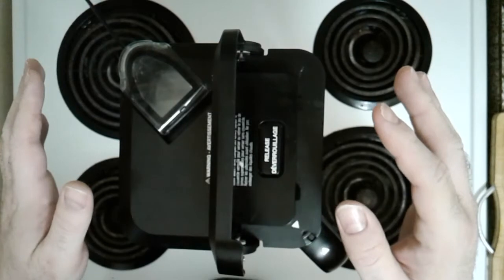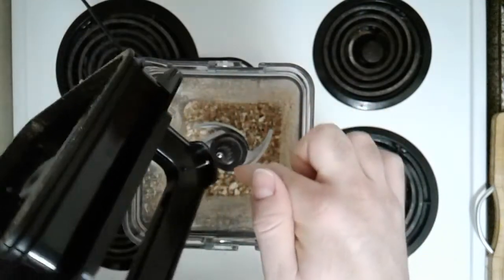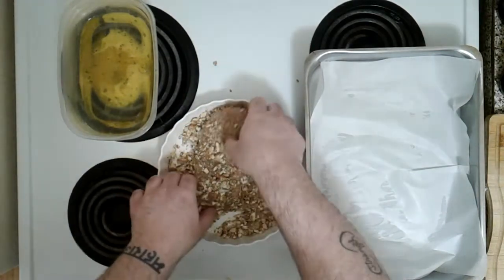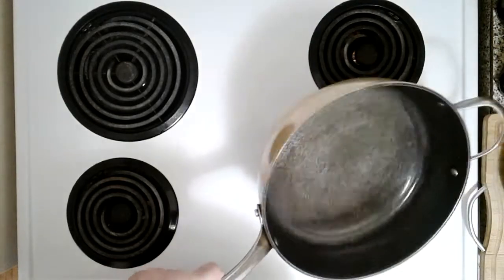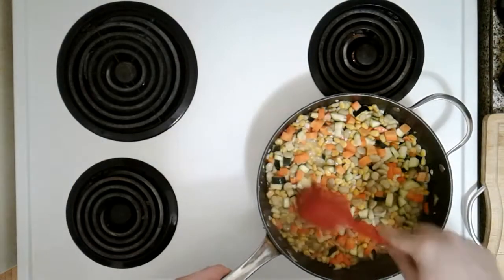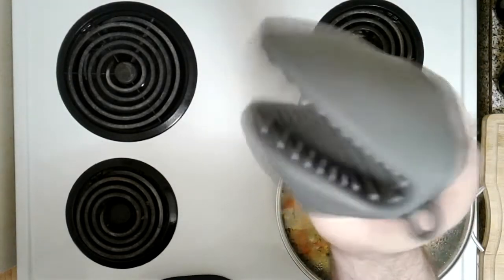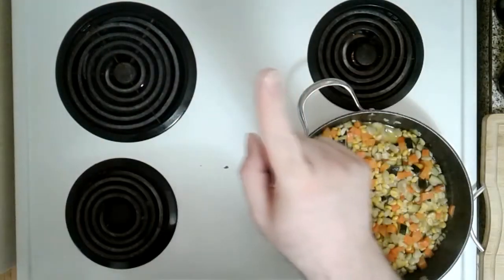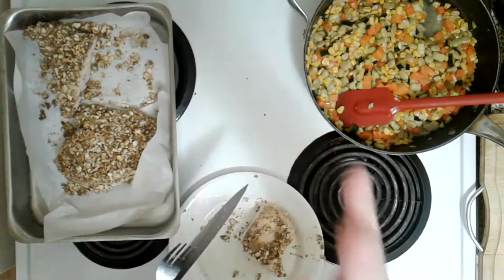TORONTO GUY COOKS - BAKED ALMOND CHICKEN with CORN SUCCOTASH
BAKED ALMOND CHICKEN WITH CORN SUCCOTASH

BAKED ALMOND CHICKEN

INGREDIENTS
3/4-1 cup almonds , depending on the size of the chicken
1 tsp garlic powder
1/2 tsp paprika
1/2 tsp dried oregano
1/2 tsp dried thyme
1/2 tsp salt
1 egg , beaten
2 chicken breasts

INSTRUCTIONS
1. Preheat oven to 375 degrees F.

2.  Combine the almonds, garlic powder, paprika, oregano, thyme and salt in a food processor. Pulse until the almonds are chopped fairly small.  **Or you might consider pulverizing into a powder as that will work, too but just not have the big almond chunks!**

3.  Pour the almond mixture in a shallow bowl.

4.  Pour the beaten egg in a shallow bowl.

5. Salt the front and back of each piece of chicken.

6. Working with one piece at a time, dip the chicken in the egg and then coat with the almond mixture making sure to pat the mixture into the chicken.

7. Place the chicken on a non-stick baking sheet or one lined with parchment paper.

8.  Drizzle olive oil over top of chicken to help make crispy.

9.  Bake for 30-35 minutes and remove from oven.

10.  Let rest for 3 minutes to let juices redistribute.  Serve.

CORN SUCCOTASH

1 TBS olive oil
4 medium carrots, diced
1 cup of corn
1 medium zucchini, diced
1 cup lima beans
3 garlic cloves, minced
1/2 cup chicken broth
1 TBS butter

INSTRUCTIONS
1.  Heat a large pan over medium heat.

2.  Once hot, add the olive oil and allow it to heat up.

3.  Add carrots and corn and cook for 2 minutes.

4.  Add zucchini and garlic then cook for another minute.

5.  Add the lima beans and cook for one more minute.

6.  Add chicken broth and simmer until the chicken broth has reduced.

7.  Once the chicken broth has reduced, add the butter and salt to taste.  Serve warm or at room temperature.